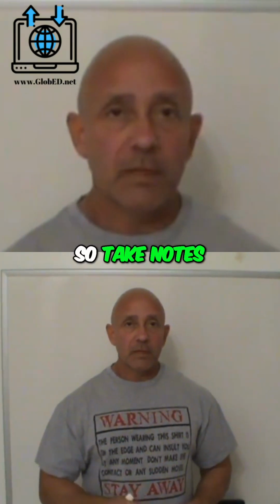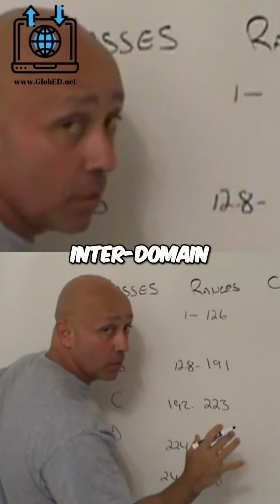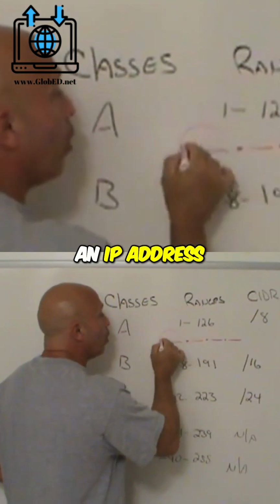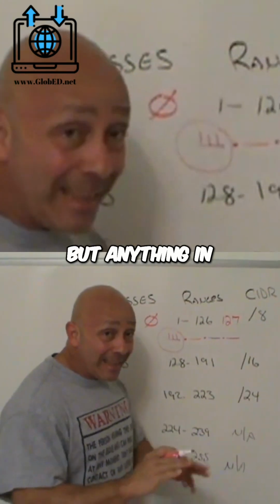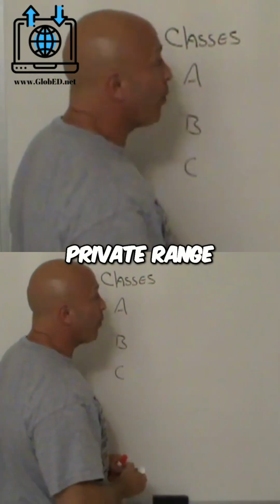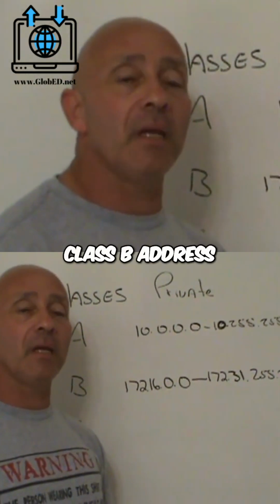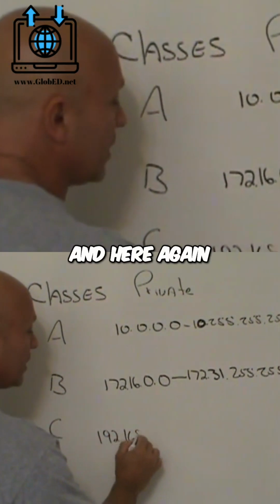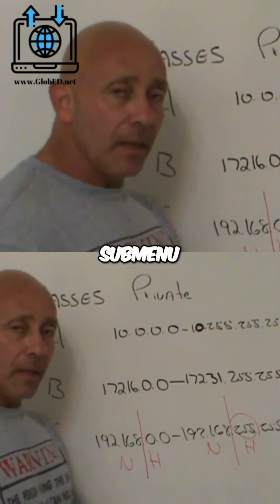Master IP Addressing: Classes, Ranges, and Subnetting Explained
Dive into the essentials of IP addressing in this comprehensive guide. We'll cover IP classes A, B, and C, along with their default masks and private ranges, providing you with all the foundational knowledge you need for subnetting. Take notes and elevate your networking skills!